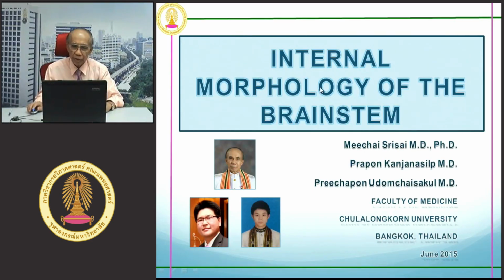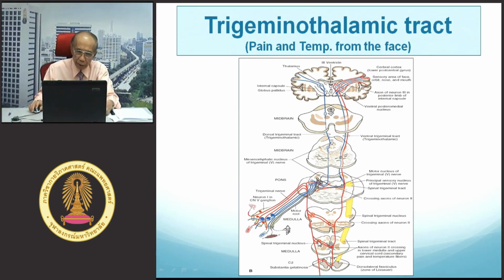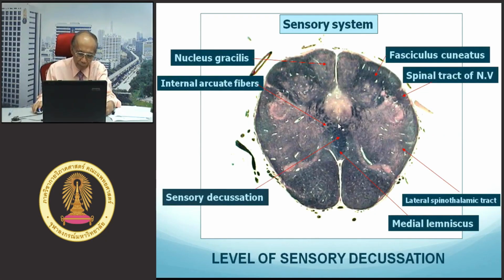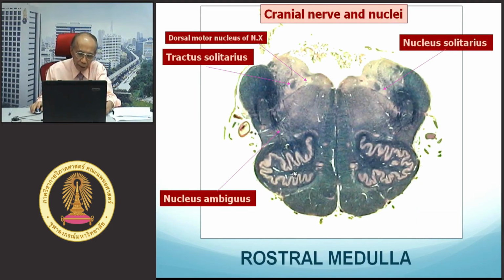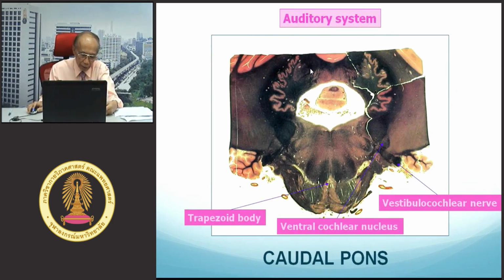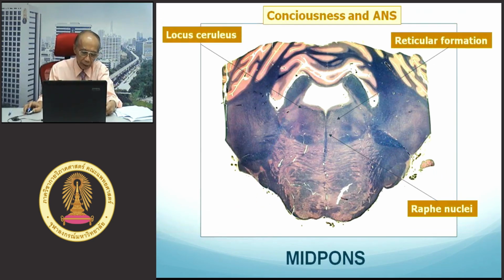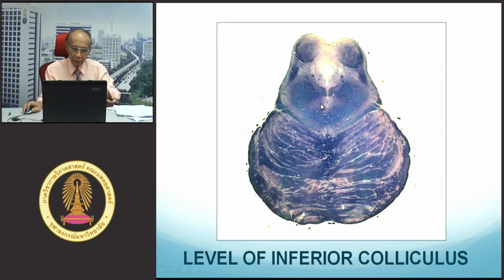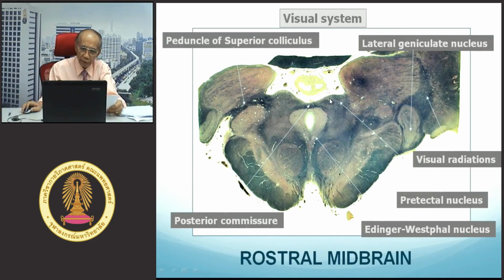Internal Morphology of the Brainstem (e-learning, English)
Produced by
Emeritus Professor Meechai Srisai M.D. Ph.D.
Prapon Kanjanasilp M.D.
Preechapon Udomchaisakul M.D.
Department of Anatomy, Faculty of Medicine, Chulalongkorn University

No part of this video may be reproduced, copied, adapted, or distributed in any form or by any means without prior written permission.